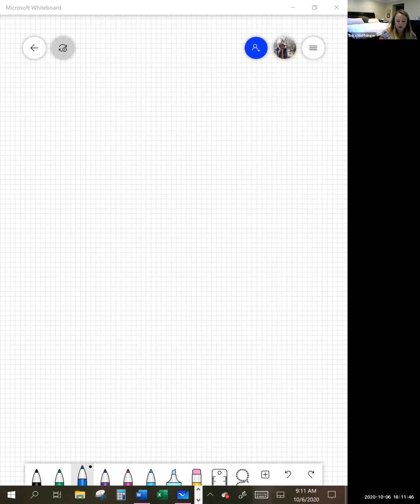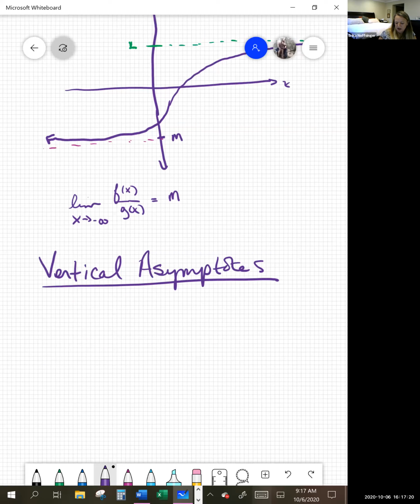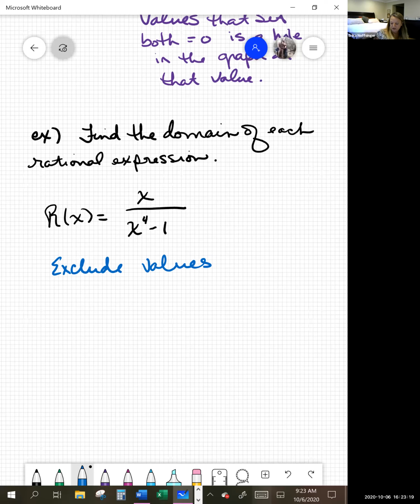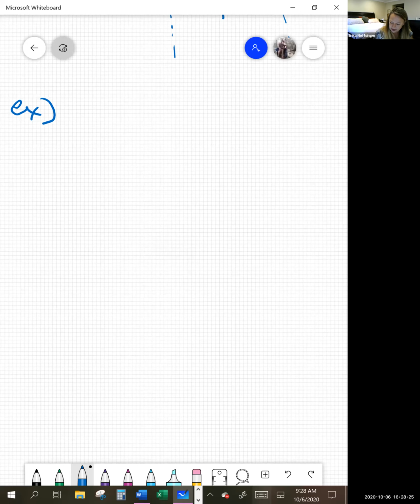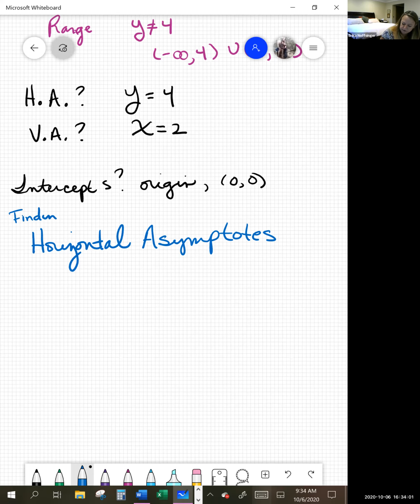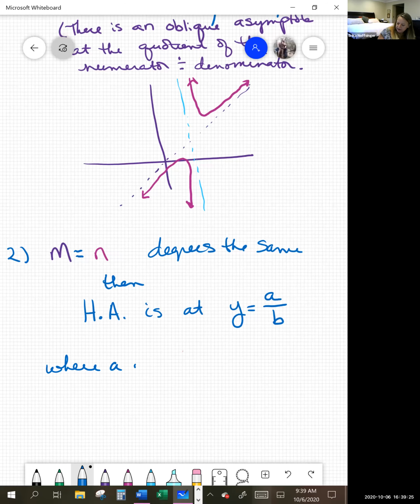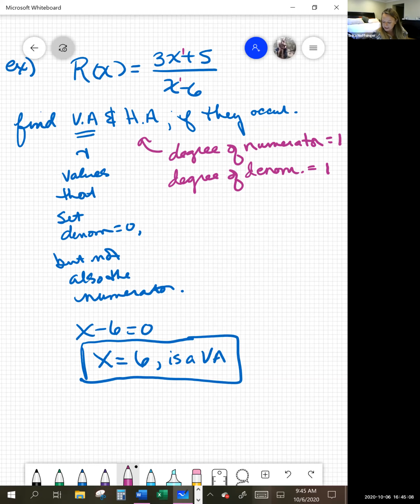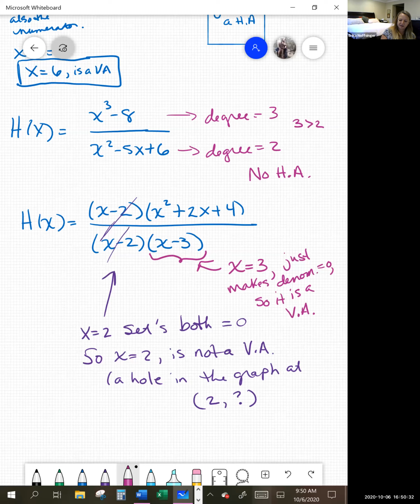Graphing Rational Functions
Defining Vertical and Horizontal Asymptotes, Find Vertical and Horizontal Asymptotes, Find the Domain of a Rational Function.